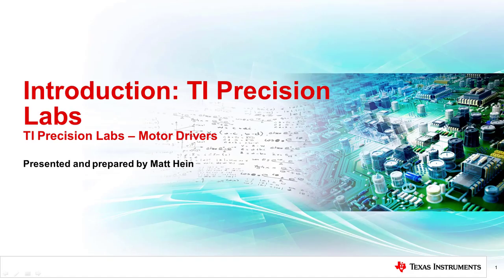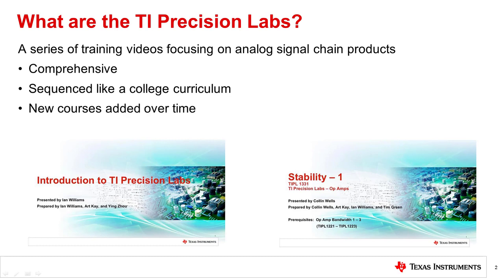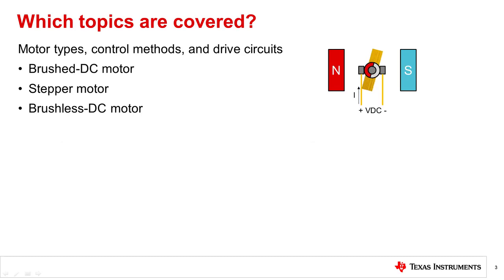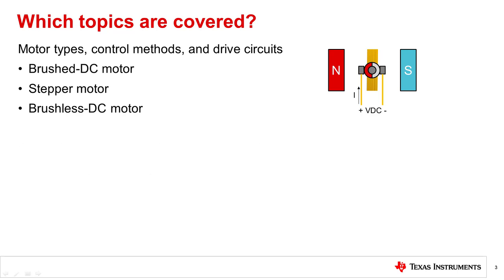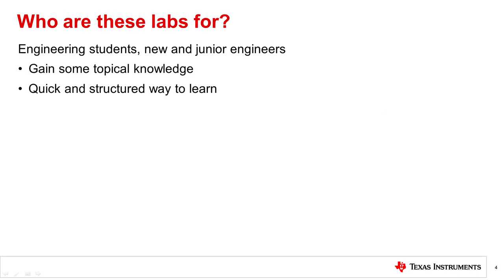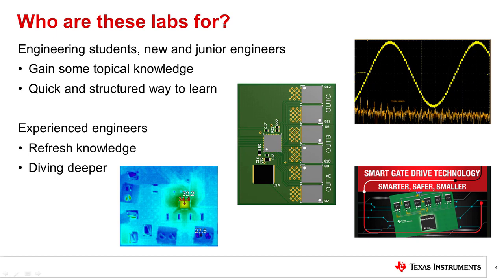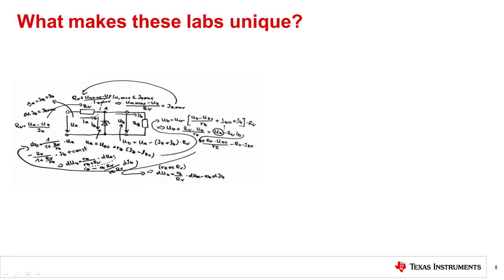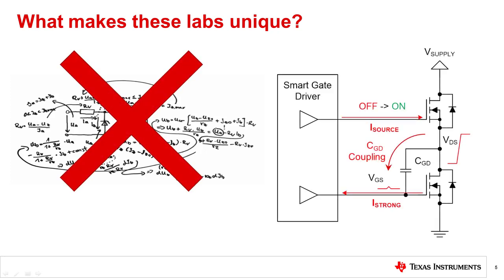Introduction to motor drivers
TI Precision Labs is the electronics industry’s most comprehensive online
classroom for analog engineers. This video provides an overview of TI
Precision Labs and the Motor Drivers curriculum.